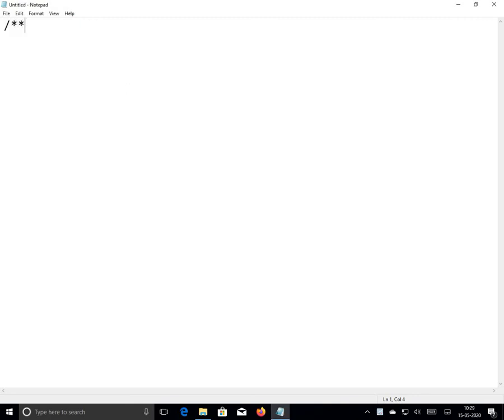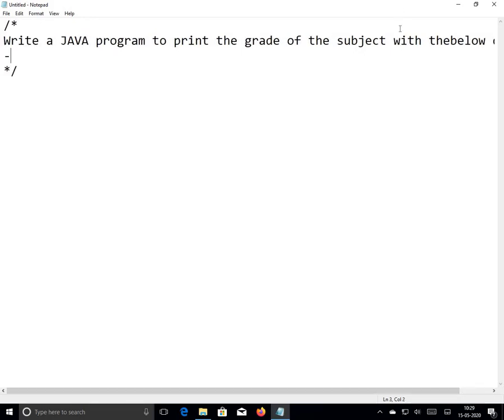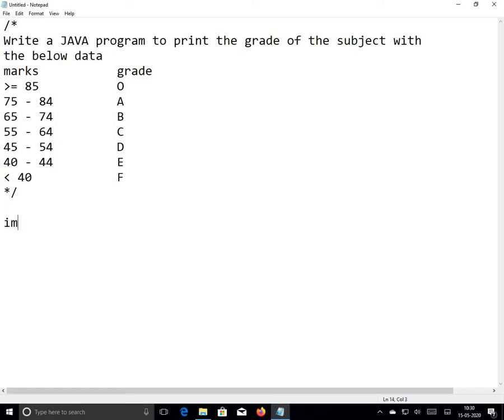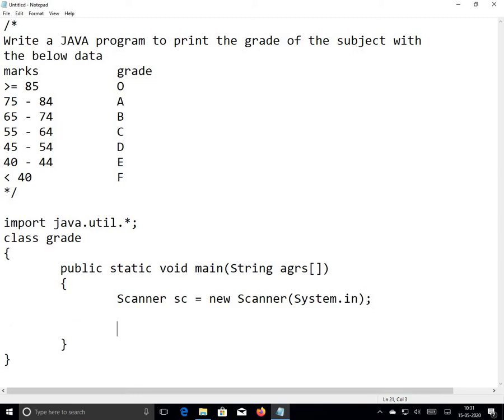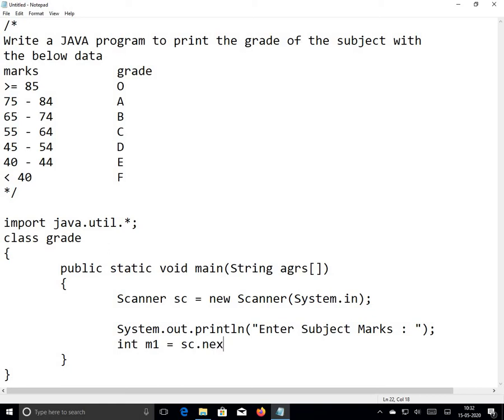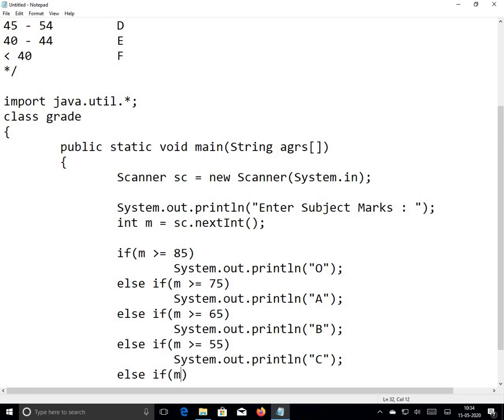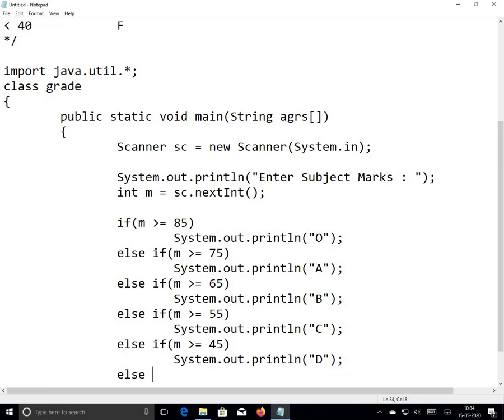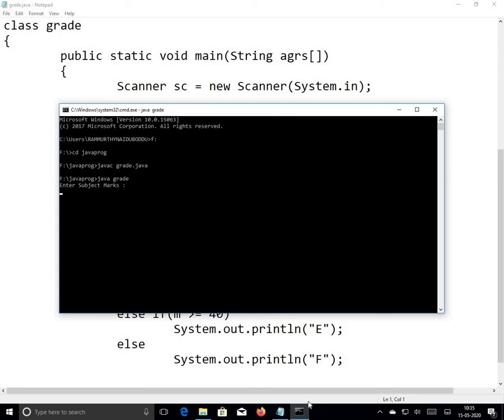[2020]-Programming in JAVA - Control Structure - Decision Making - else if ladder - Practice part 3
In this video we discussed about the else if ladder, application of else if ladder, syntax, flow chart, example program. write a JAVA program to find grade for the subject.